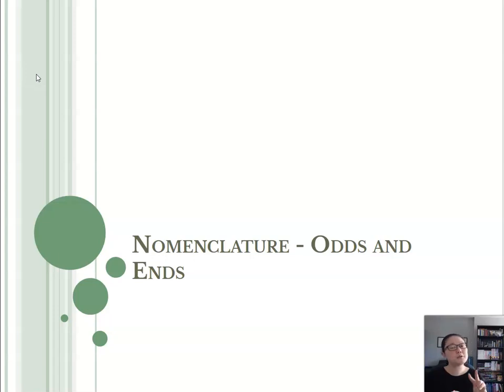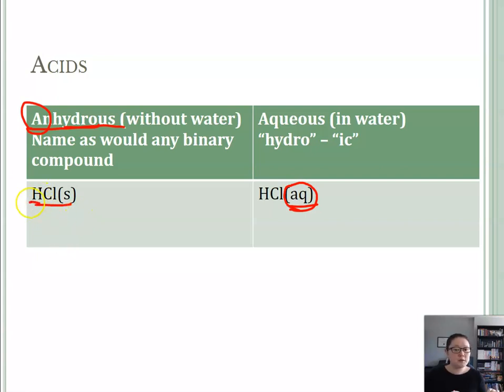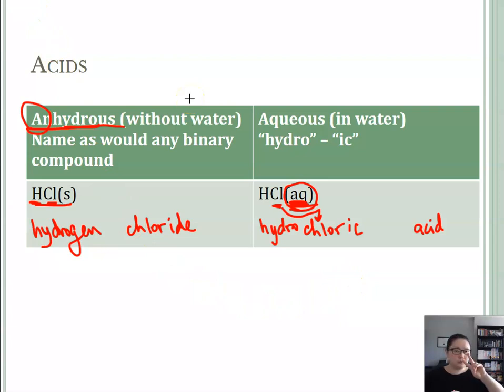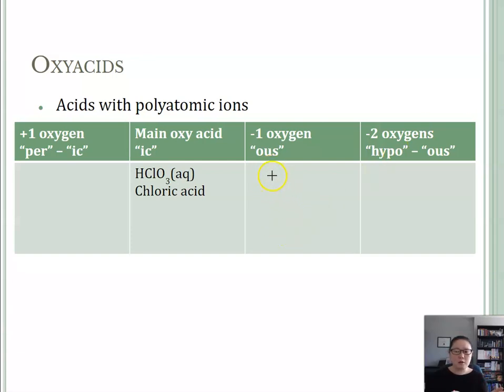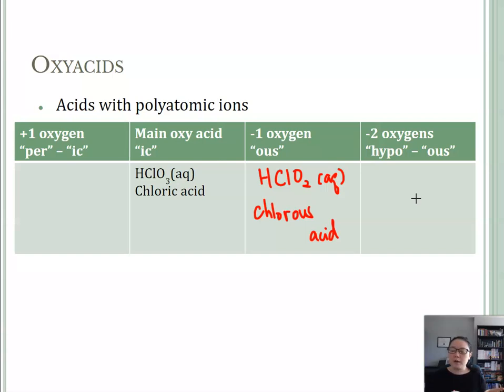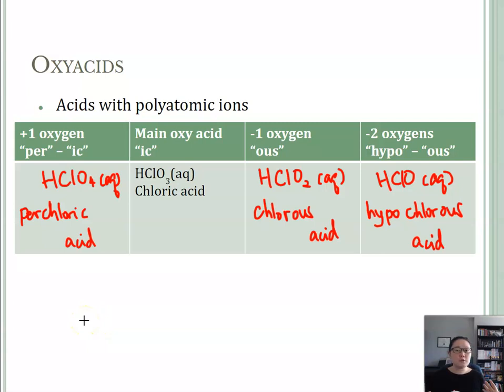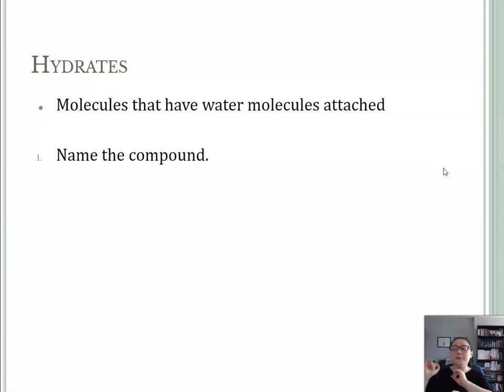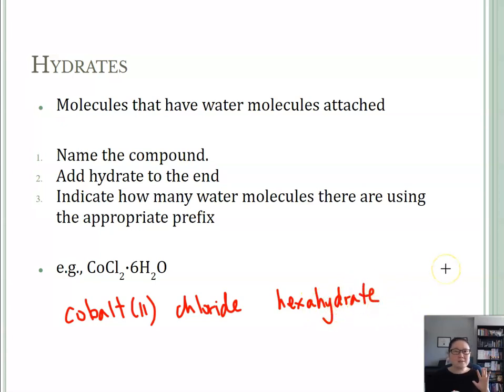Nomenclature - Acids and Hydrates